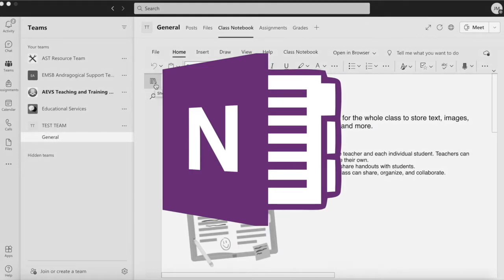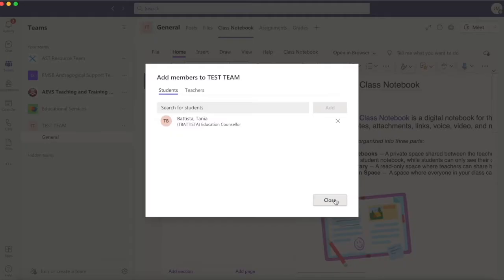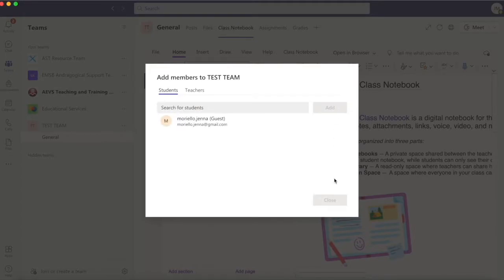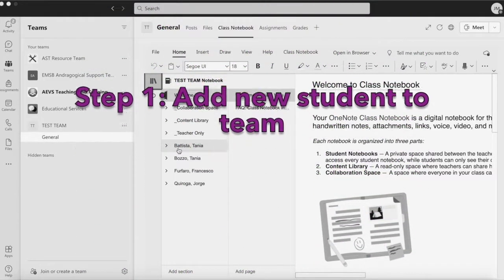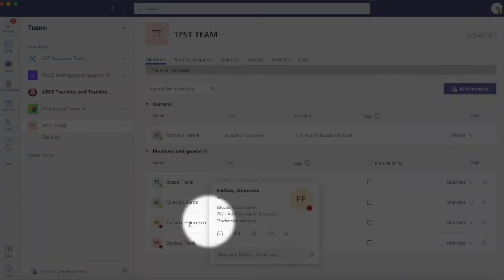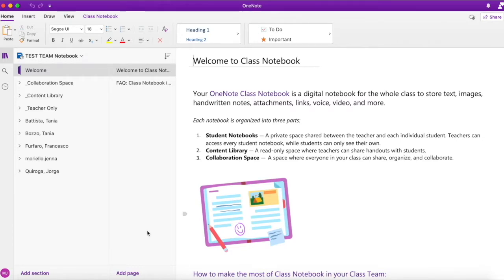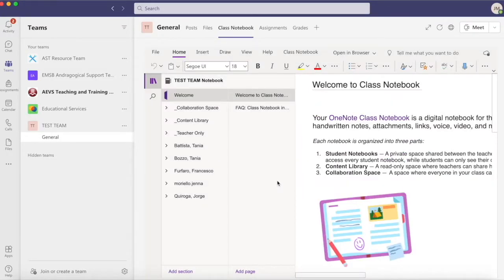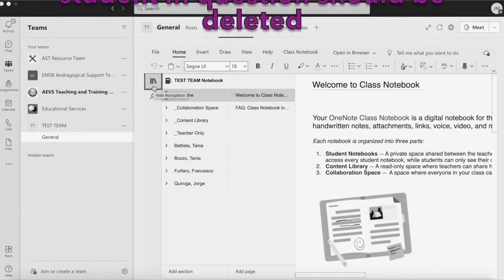Adding and Removing Students from Class Notebook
Adding a Student to Class Notebook: (0:25)
Step 1: Add new student to team
Step 2: Add "fake" student to team
Step 3: Navigate to Class Notebook
Step 4: Refresh the page - initial (new) student should appear

Removing a Student from Class Notebook: (1:59)
Step 1: Delete the student in question from the team
Step 2: Open Class Notebook in the OneNote desktop app
Step 3: Sync the notebook
Step 4: Delete the student in question
Step 5: Sync the notebook, again
Step 6: Navigate back to Teams/Class Notebook
Step 7: Refresh the page - student in question should be gone